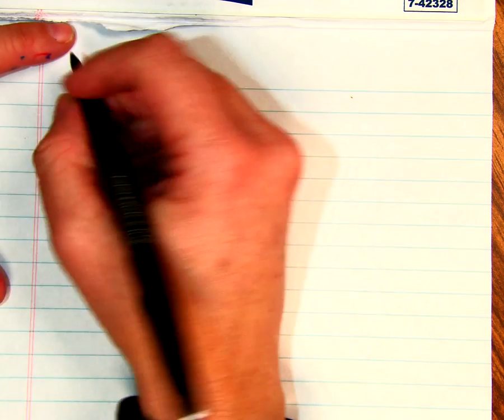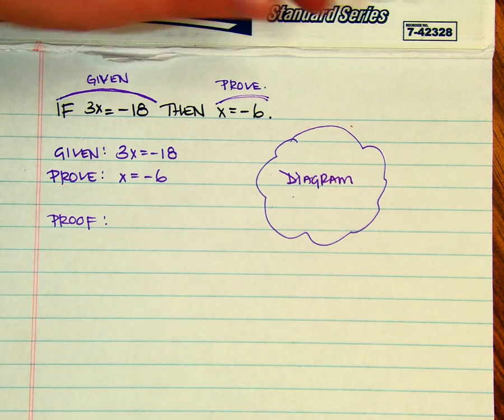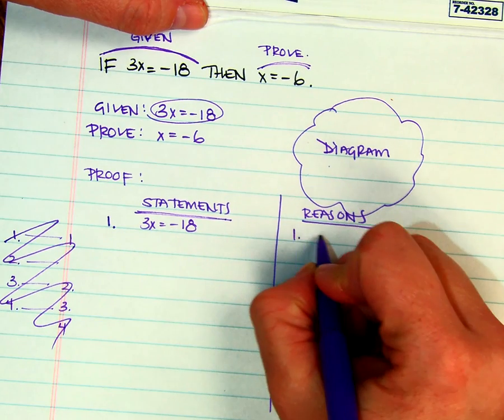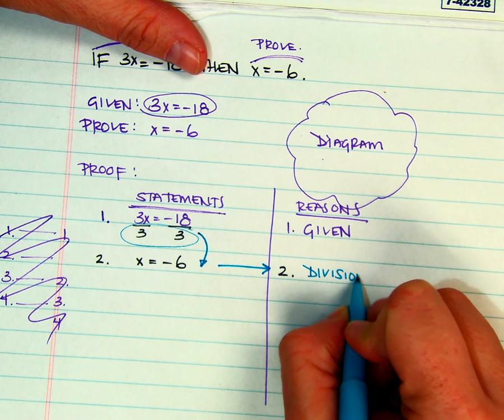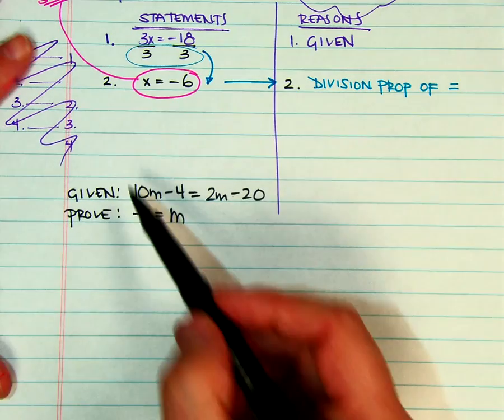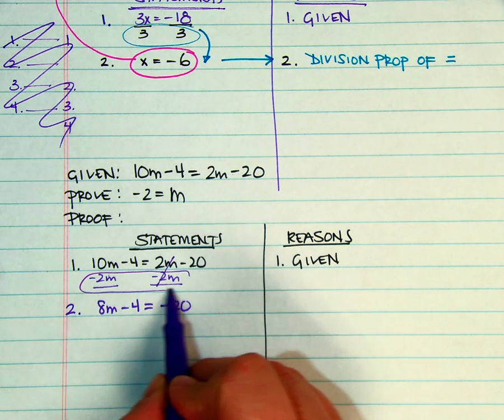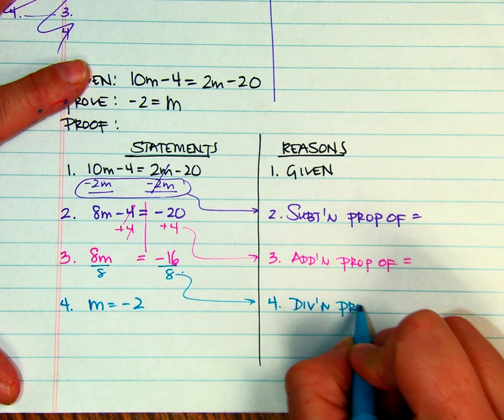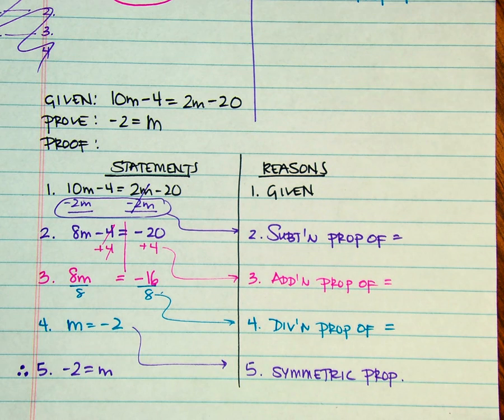Structure of an Algebraic Proof